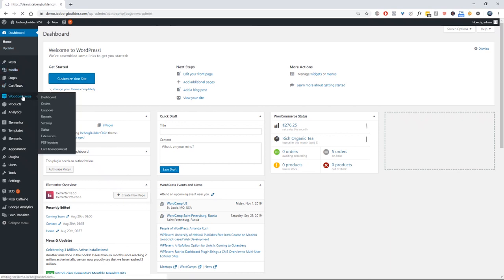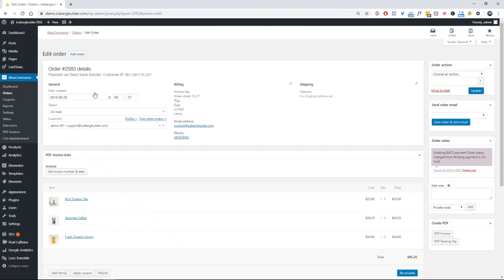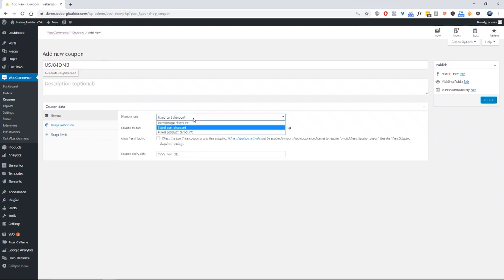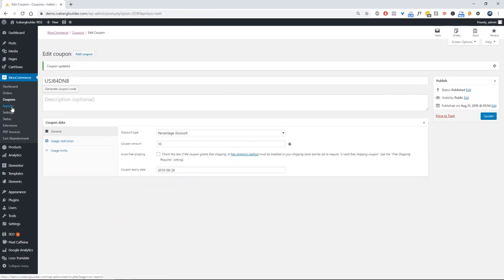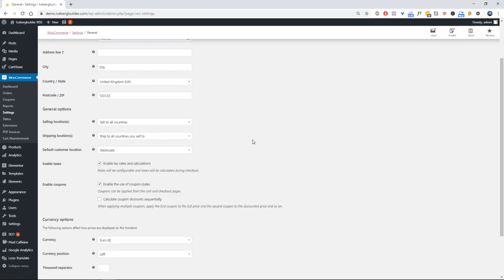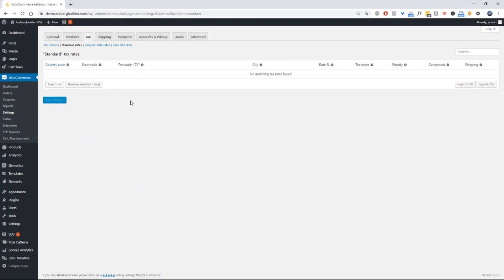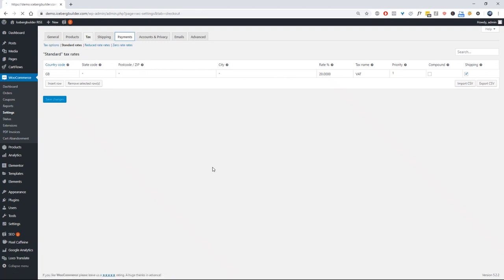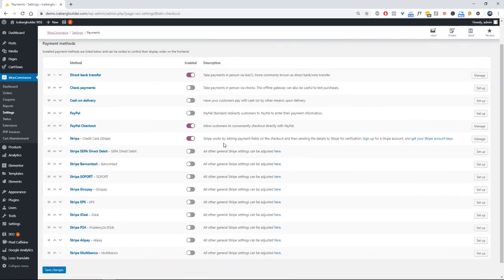Woocommerce Wordpress Tutorial 2022: An Introduction to eCommerce (Great for Newbies)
If you're looking to get into selling online, we highly recommend WooCommerce. Woocommerce Wordpress Tutorial 2022 made easy with Iceberg Builder RISE plan is a great way to launch your WooCommerce store on WordPress, with optimal speed and without the worry of plugin updates as the Iceberg Builder platform handles everything for you. Plus, a free corporate email is included in your Woocommerce Wordpress Tutorial 2022 hosting packages!